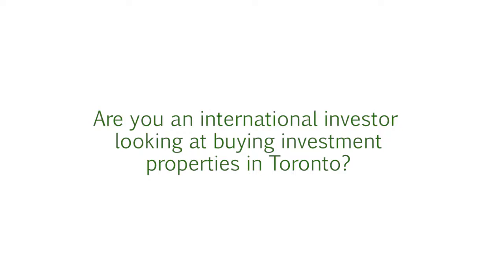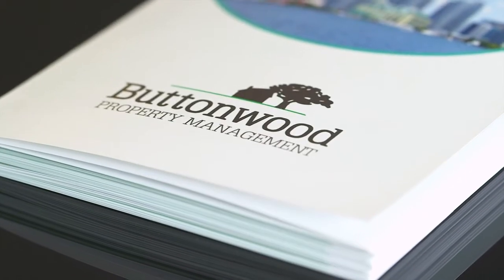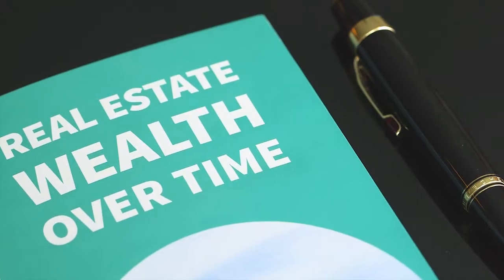Are You An International Investor Looking At Buying Real Estate Investments in Toronto? (1/6)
If you are an International Real Estate Investor Looking At Buying Investment Properties in Toronto - Here Is a Step by Step Process That Walks You Through The Whole Journey.

Specializing in Commercial and Residential Property Management and Rental Services in the Greater Toronto Area.

Buttonwood Property Management Toronto provides end to end solutions for all your real estate needs. Our value proposition combines comprehensive services for the right price. We can help you create real estate wealth over time.